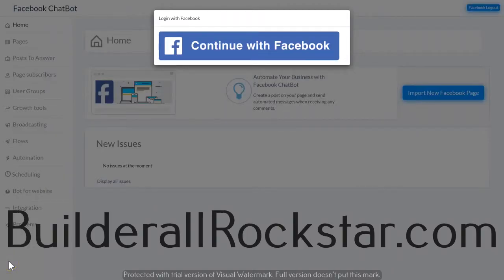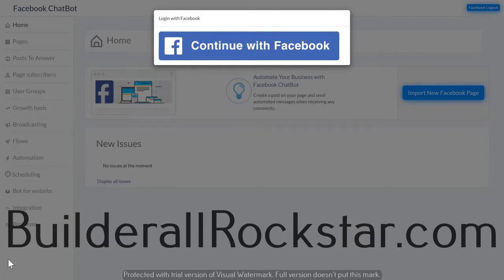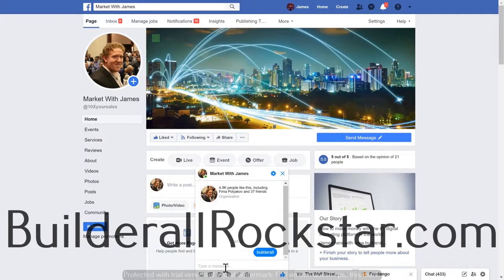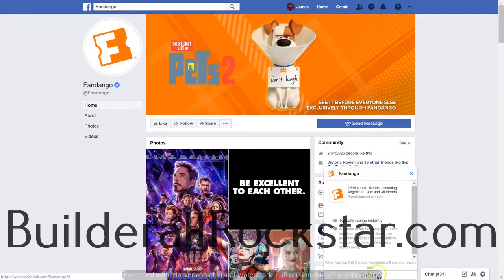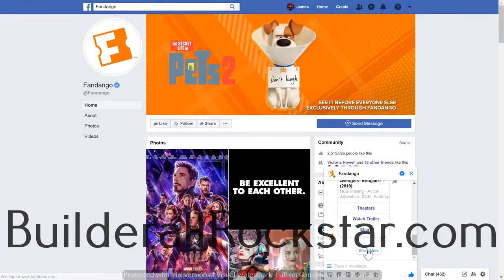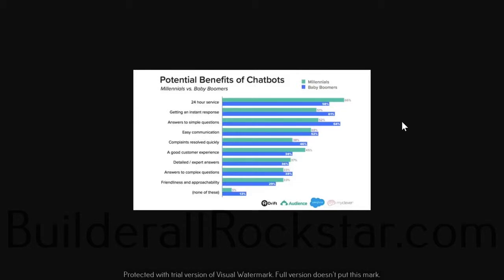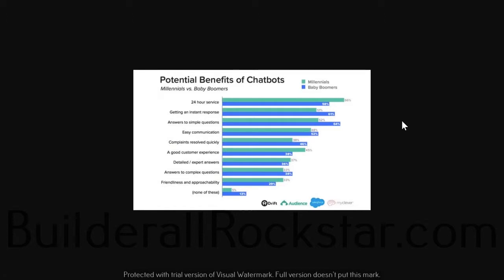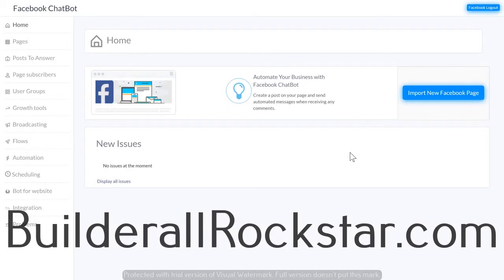Builderall Rockstar - Builderall Chatbot - Chatbot Overview